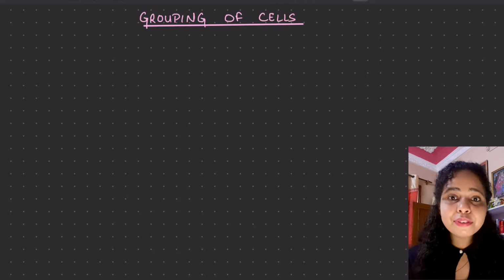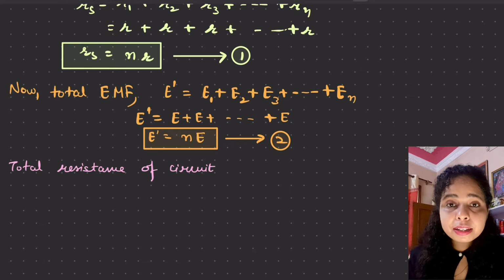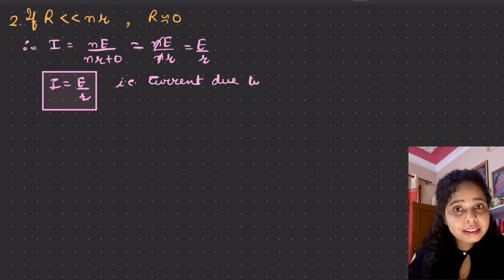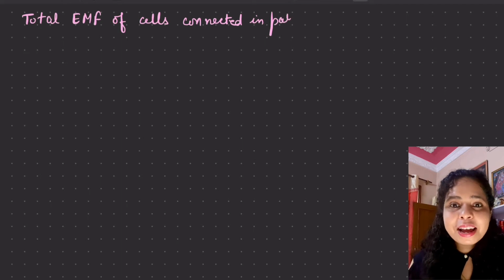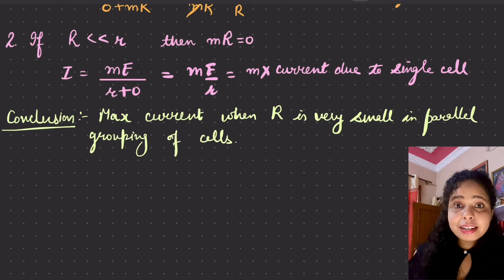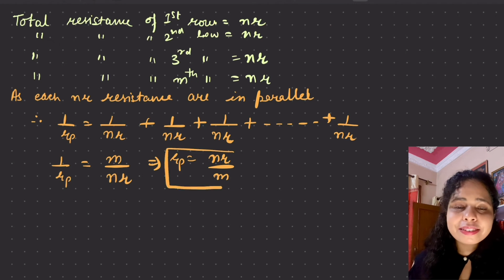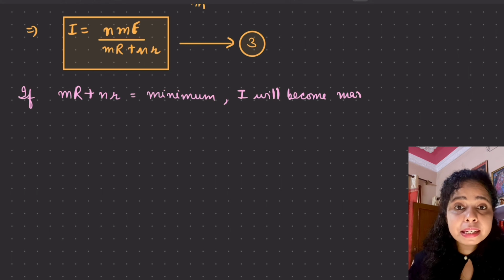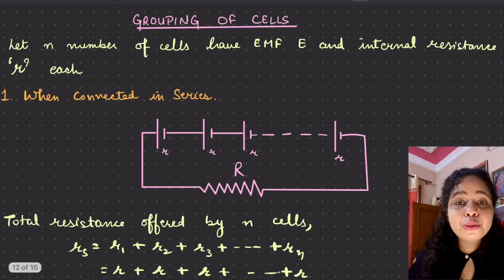GROUPING OF CELLS IN SERIES, PARALLEL AND IN MIXED GROUPING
This video explains how number of cells could be grouped together in different ways. This video also clears the concept about the condition for flow of maximum and minimum current in the circuit.